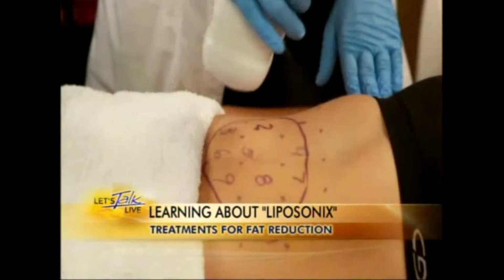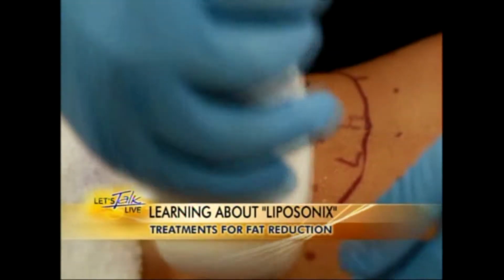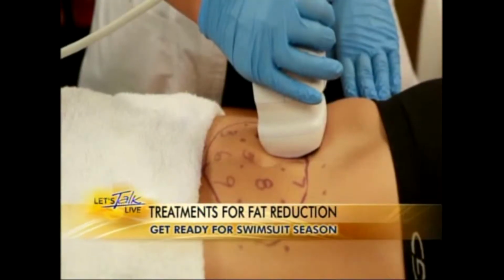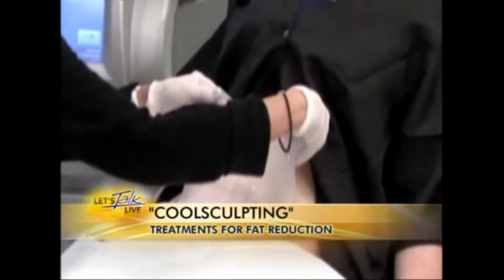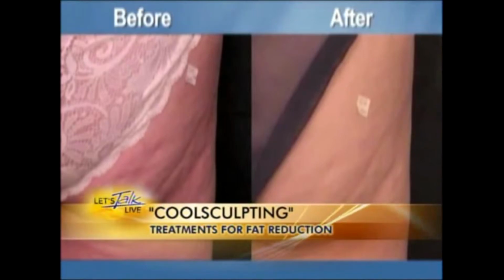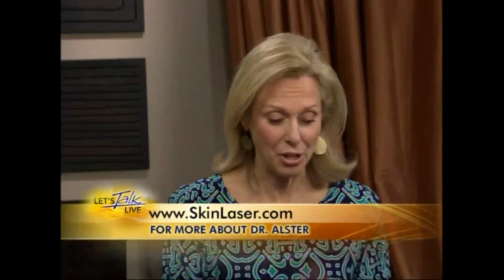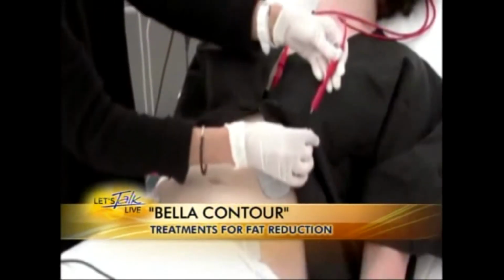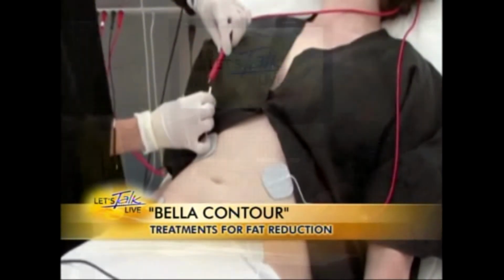Dr. Alster Discusses Liposonix BellaContour & Cool Sculpting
Dr. Tina Alster talks to Let's Talk Lives Melanie Hastings about body contouring options at Washington Institute of Dermatologic Laser Surgery such as Liposonix, Bella Contour and Cool Sculpting.